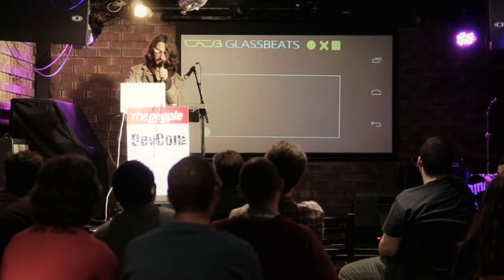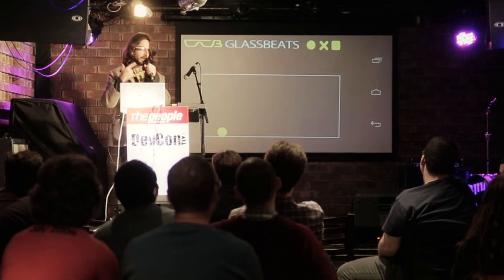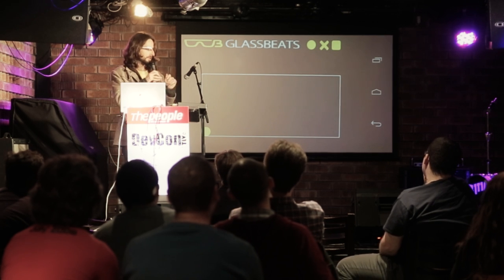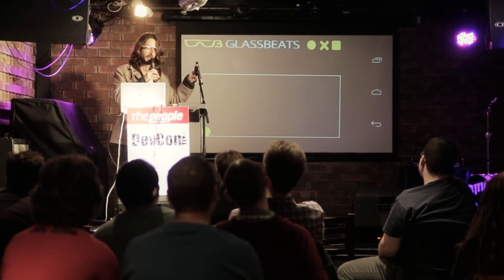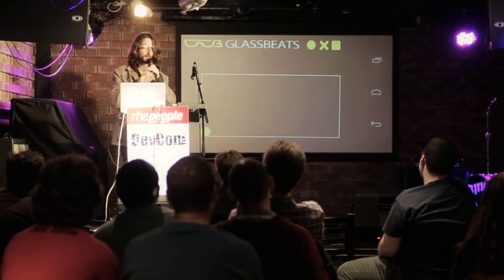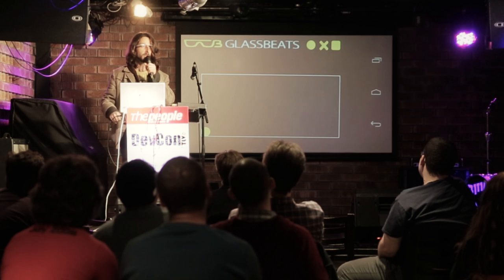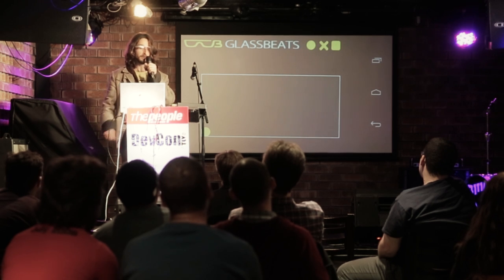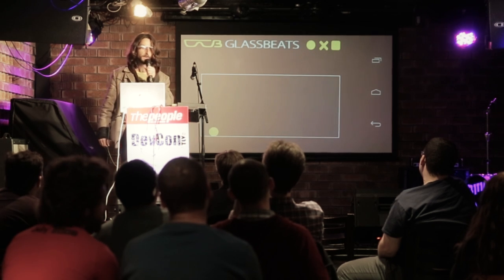GlassBeats at DevCon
Ma Tan showcasing GlassBeats at DevCon TLV.
GlassBeats is a music application we developed at the Google Glass Hackathon in Israel, winning the first place.